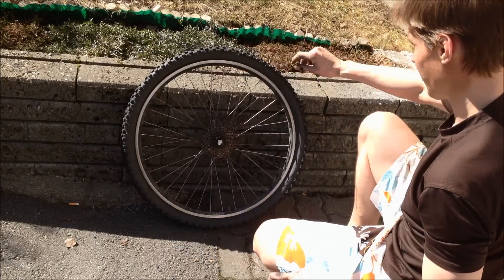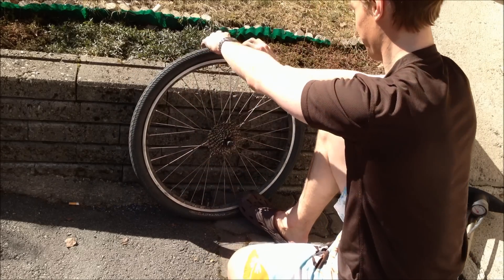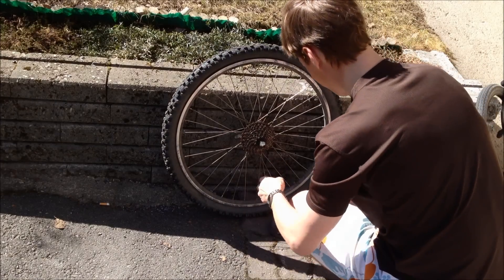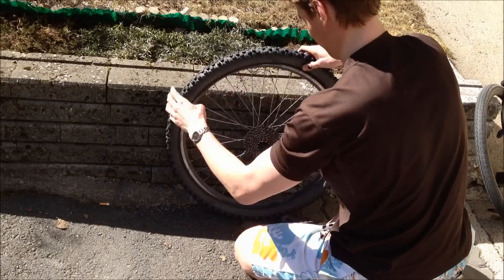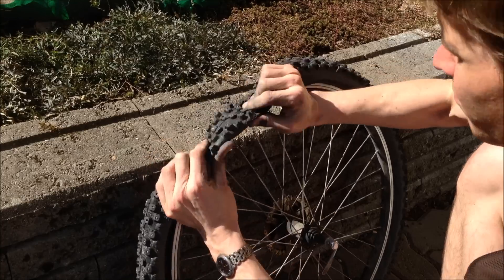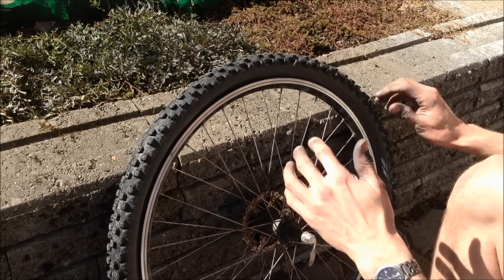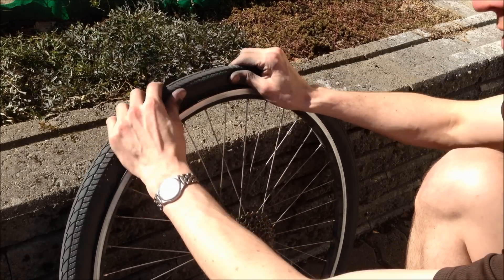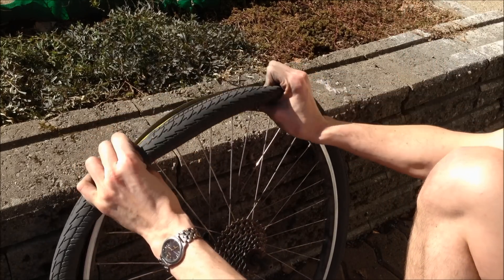How to get Bicycle tire off the rim without tools (better)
I made a video that I hope some people find usefull. I've seen a lot of videos where people teach how to get the tyre off the rim with tyre levers and with other tools. The thruth is that you don't need any tools. If you learn to do it without any tools, you save money, space in your pockets and time if you are in a race and you have a flat.

This is a basic skill you need if you are a cyclist. This is much faster than working with tools. You save time and money if you work in a bicycle store or if you are a competetive cyclist, you save valuable seconds if you have a flat. If you have a space tire and a gas system, you can change your flat tire in matter of second and it will not ruin your race or sunday ride!